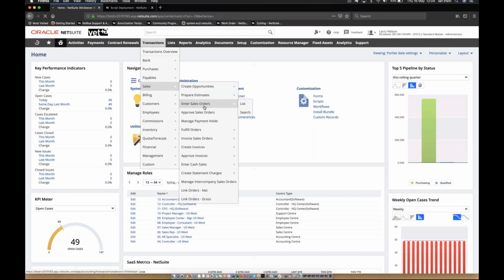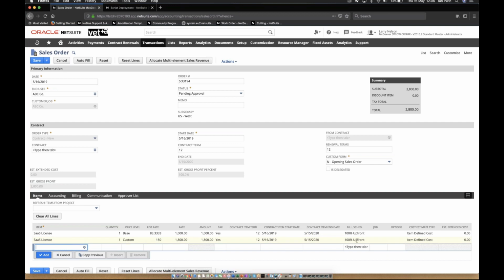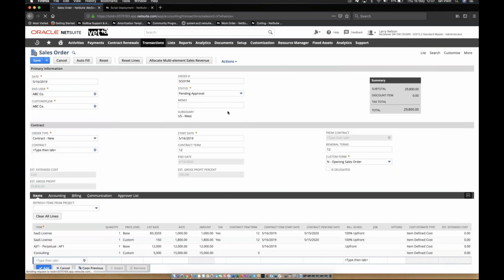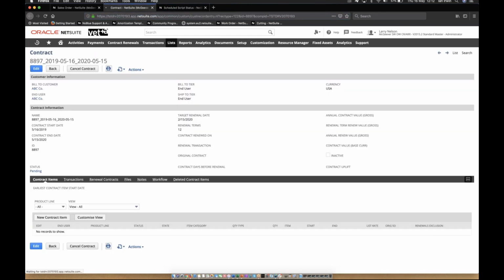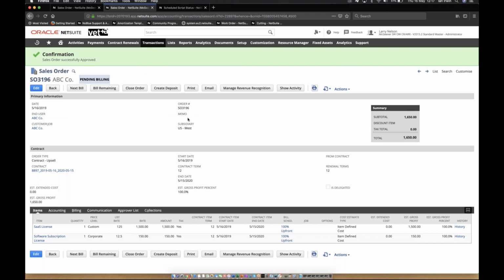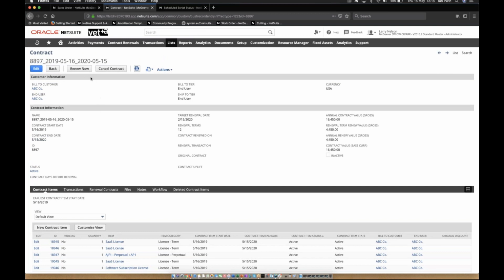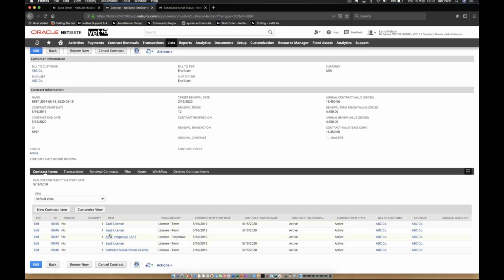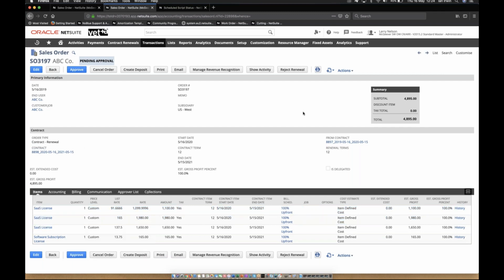Contract Renewals Module Demo | Oracle NetSuite | NoBlue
Would you like a free customised NetSuite Contract Renewals Demo?

Contract Renewals Demonstration

The contract renewal module within NetSuite takes a look at contracts in within the system everyday and if any of them are in the window for automatically creating a renewal transaction, then the module carries this out. The renewal transaction can be configured to be an opportunity, a quotation or directly a sales order. All of them can be created to the status “pending approval” for example, if you would want to have a sales person engaging with the customer to talk them through the renewal, or it might be that renewal goes straight to the sales order already approved, in case there is for example a perpetual renewal, it just automatically renews.